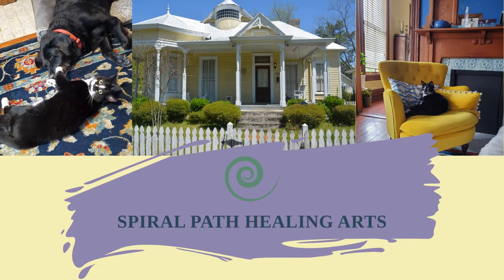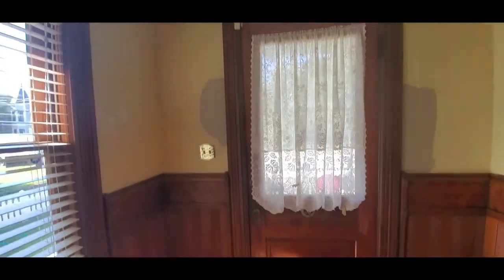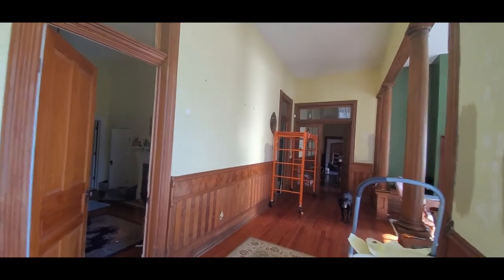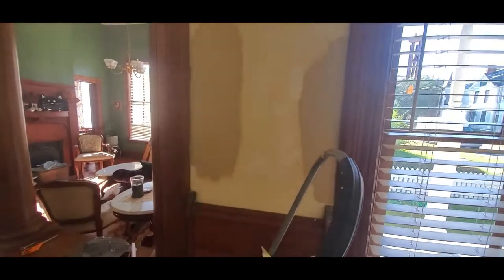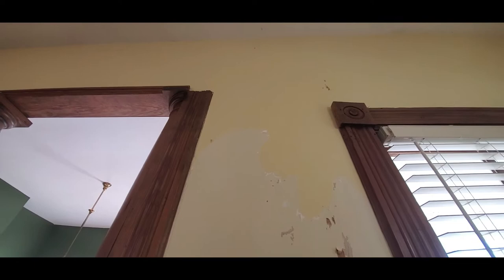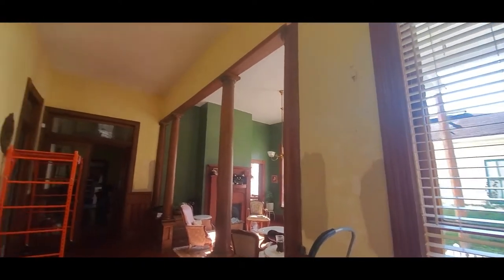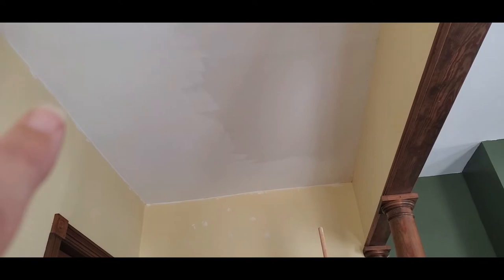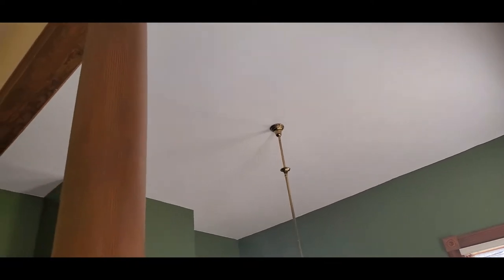The final project!? Painting the front hall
Am I done? I think I'm done.
For now anyway.

Home Depot Wish List